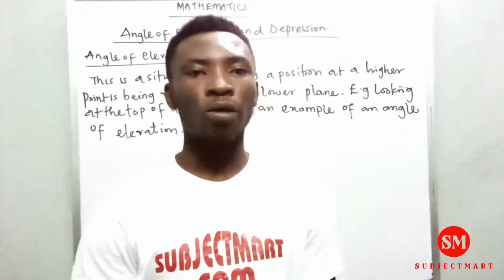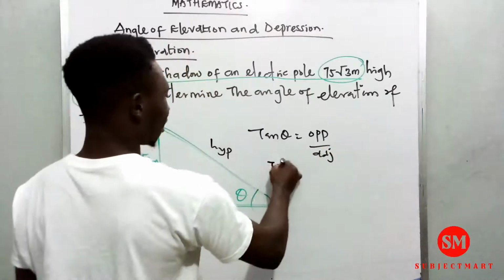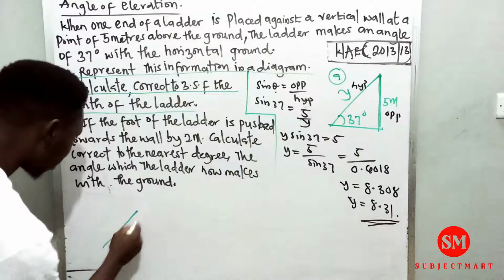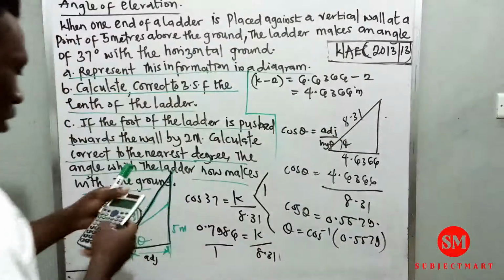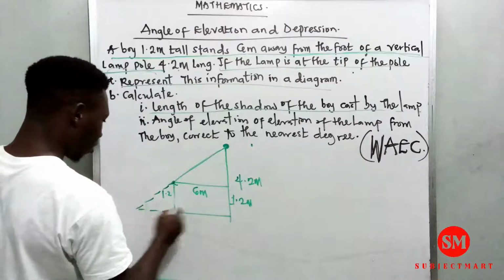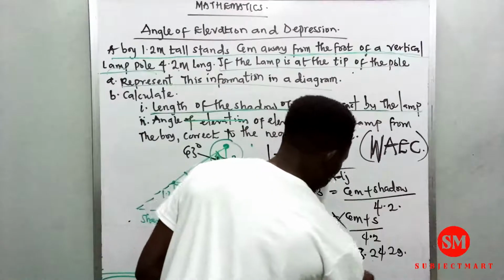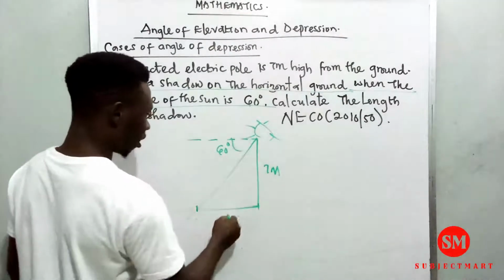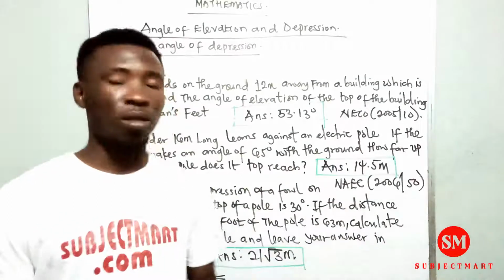MATHEMATICS: ANGLE OF ELEVATION AND DEPRESSION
Get an insight to on how to solve problems on the topic of angle of elevation and depression.